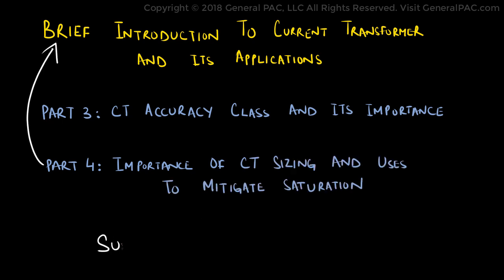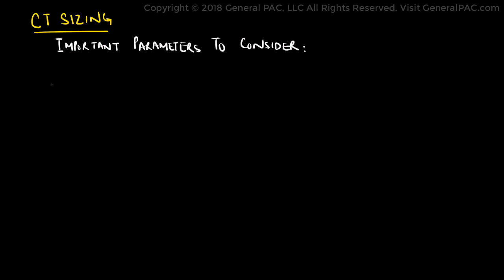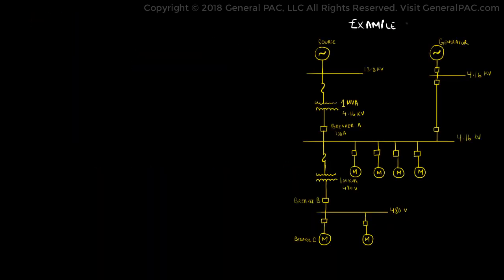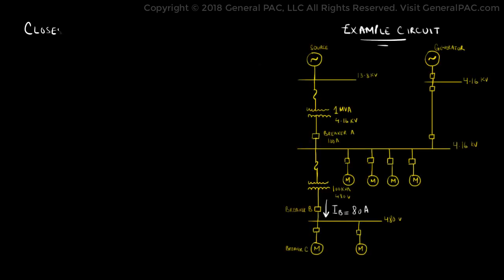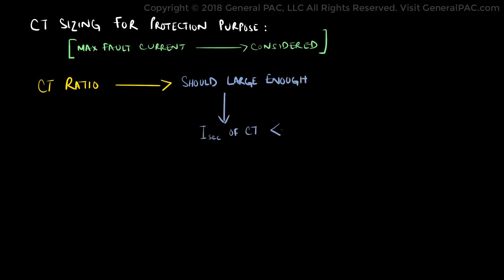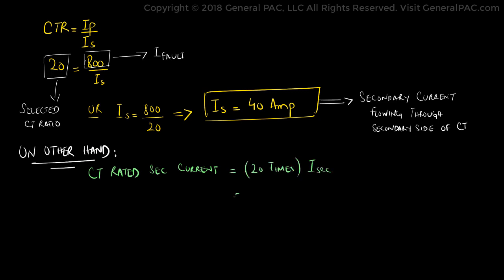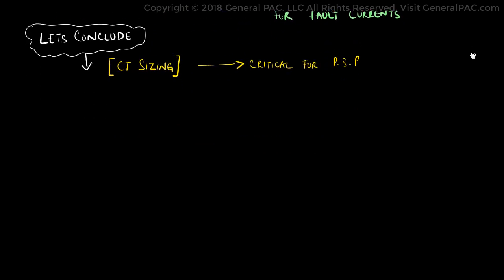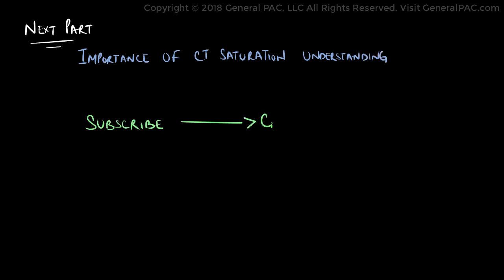Brief Intro to Current Transformers and its Applications Part 4: CT Sizing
In this series, we will briefly introduce Current Transformer and discuss its important parameters. We will talk about the basic principles of a Current Transformer and how it differed with a power transformer then we will discuss the main characteristics of a Current Transformer with the help of an equivalent circuit model for an ideal CT. We shall have, many videos for this topic such as Equivalent CT Circuit, CT Saturation, CT Accuracy class, Sizing CTs for Protection & Metering, CT polarity and CT Grounding.